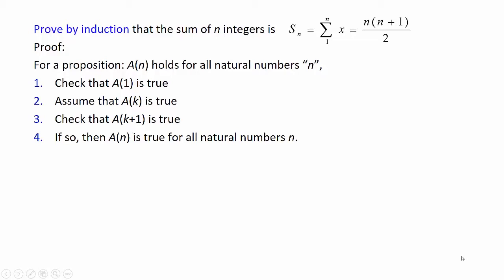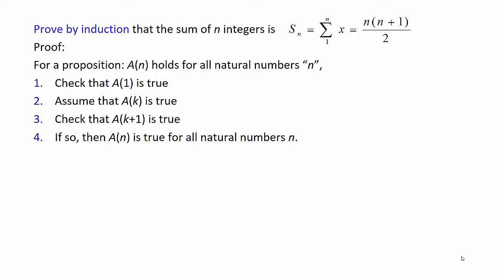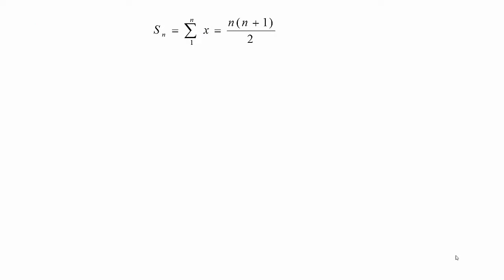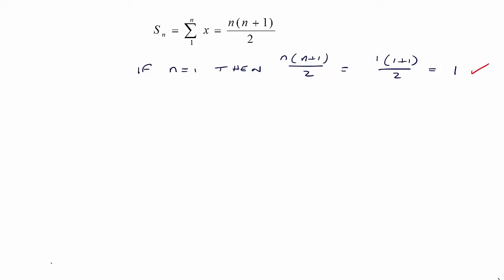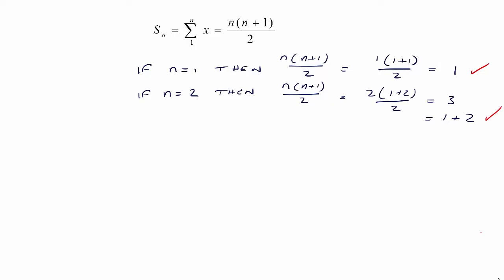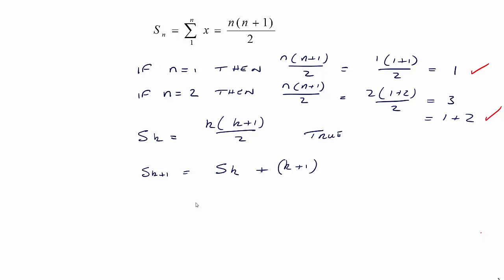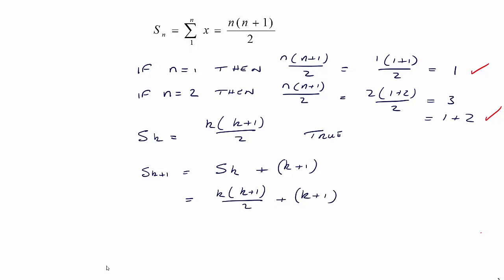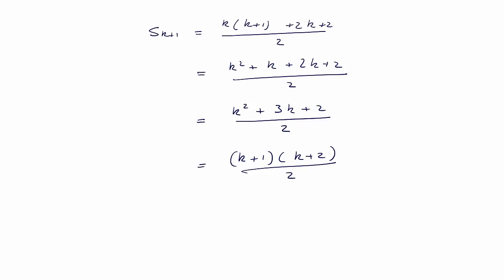ECON1050 Lecture 1 Example 4